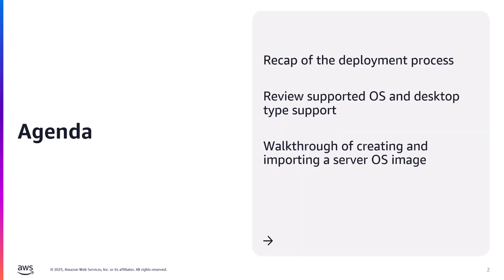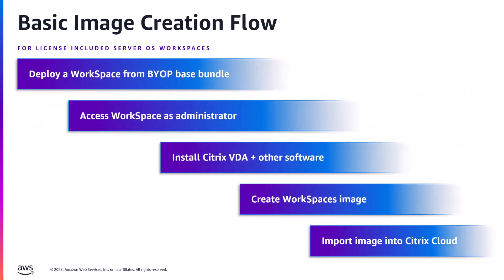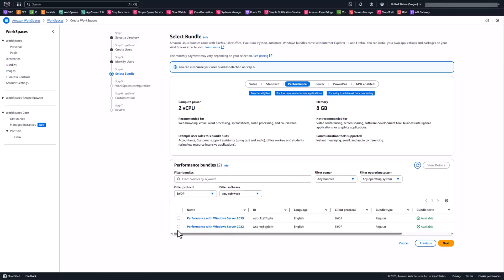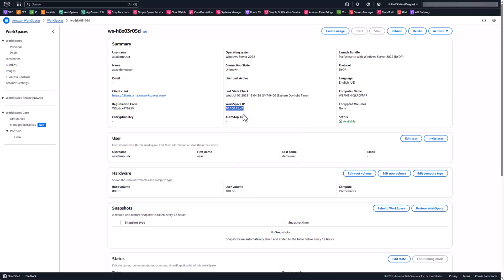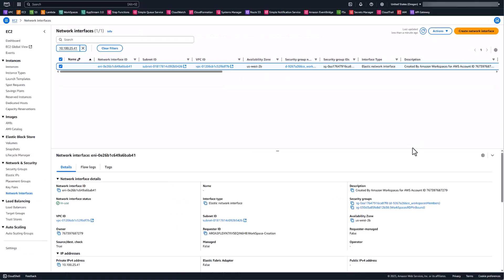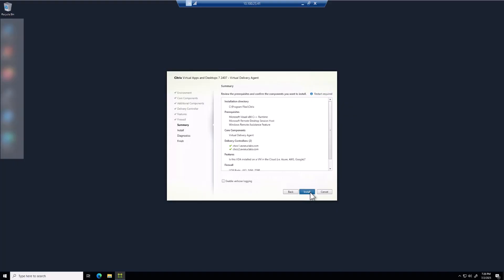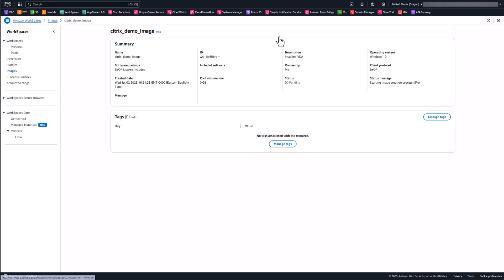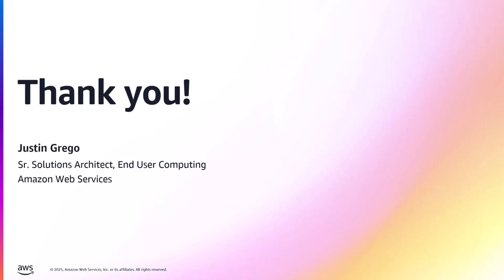Citrix DaaS on Amazon WorkSpaces Core Guide - Step 4 - Image Creation | Amazon Web Services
Amazon WorkSpaces Core is managed virtual desktop infrastructure designed to work with third-party VDI solutions. Amazon WorkSpaces Core supports a variety of third-party VDI solutions, allowing you to take advantage of the security and scalability of the AWS Cloud, while continuing to use your familiar VDI management console and toolset. This is the fourth in a series of videos where I will visually walk you through the steps to deploy Citrix Desktop as a Service (DaaS) on Amazon WorkSpaces Core. In this video, I will walk you through how to create a base Server OS WorkSpaces image with the Citrix VDA installed, and import it into the Citrix Cloud service.

Best Practices for BYOL image creation on WorkSpaces

Guide for using ISO Import on EC2 for BYOL

Amazon WorkSpaces Core:

Why AWS?